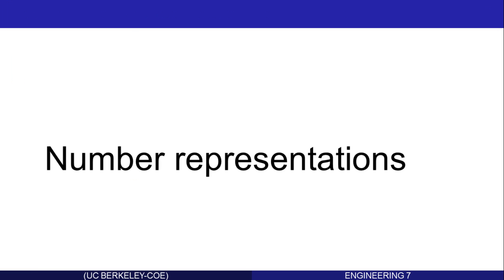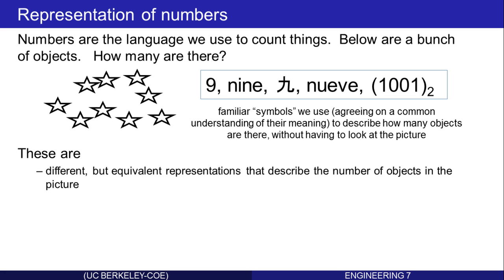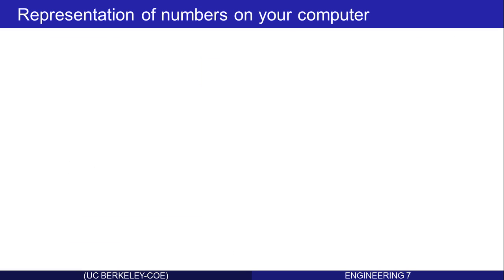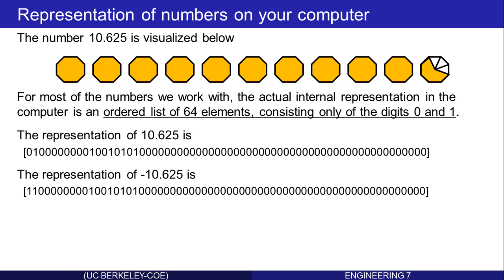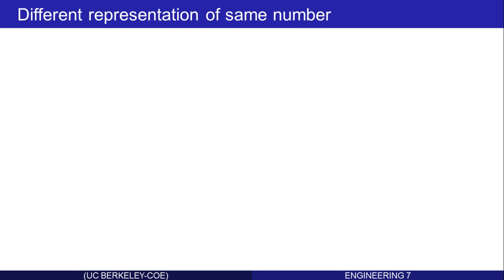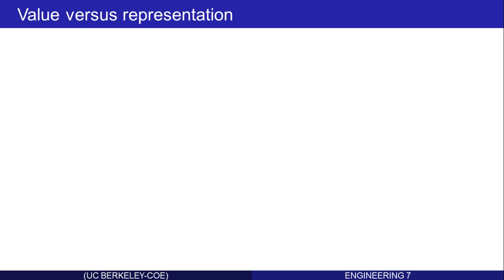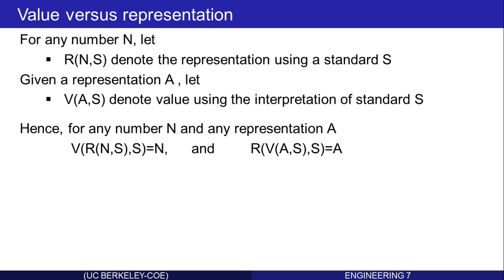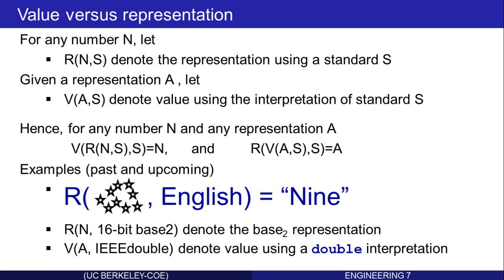Number Systems and Computer Representation: Part 1 (of 11)